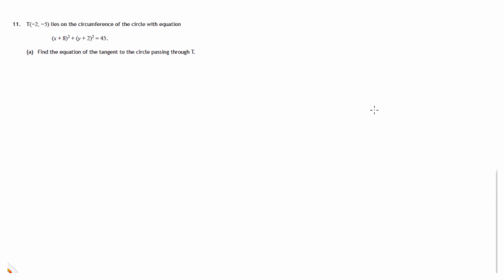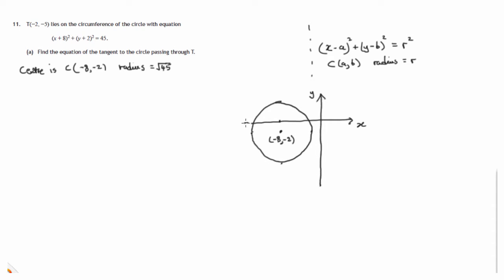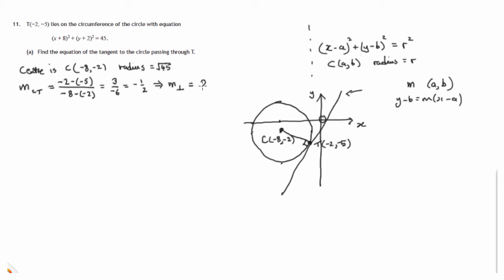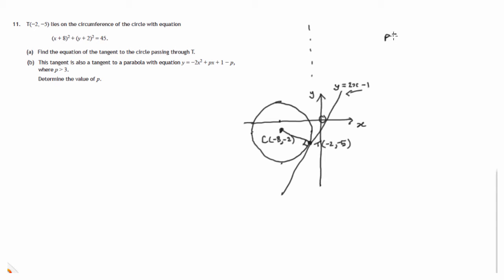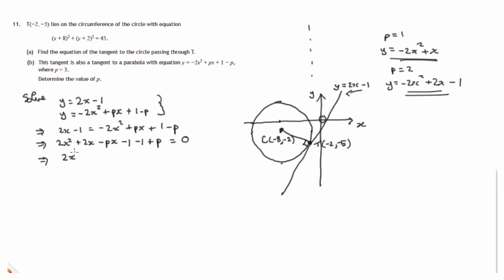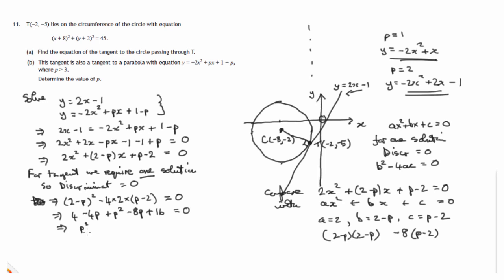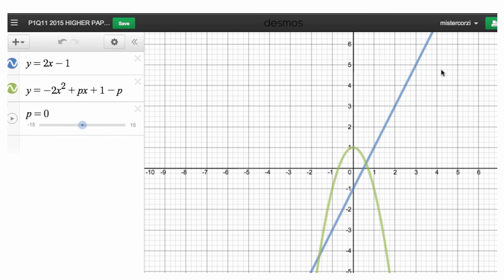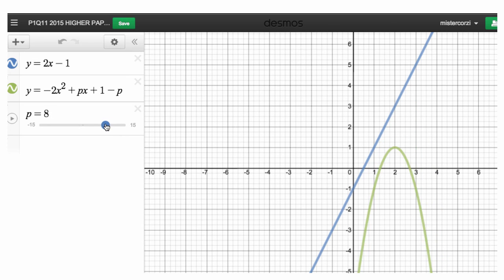Q11 Paper 1 SQA 2015 CfE Higher Mathematics Exam.